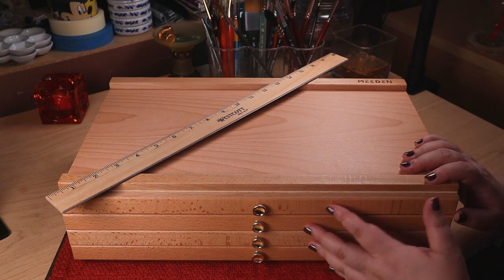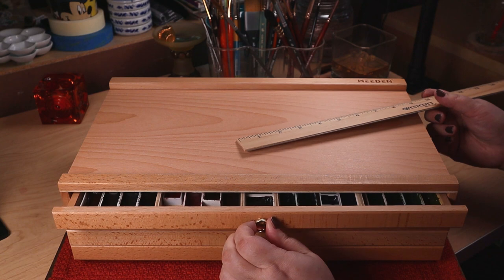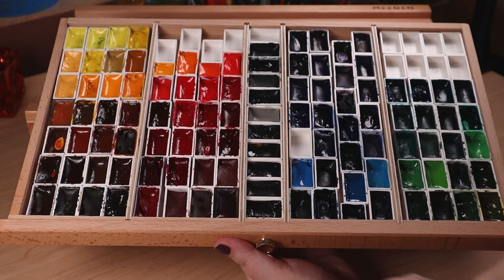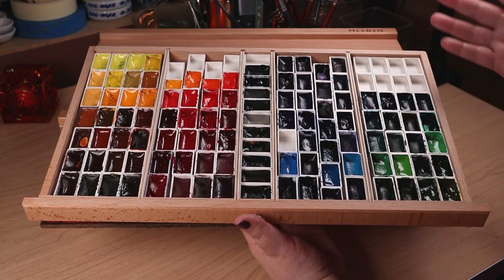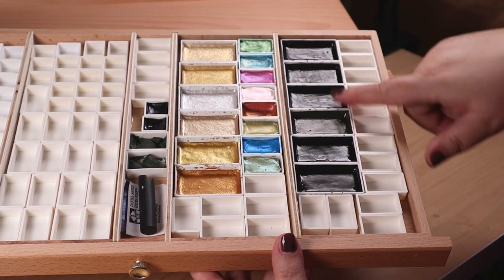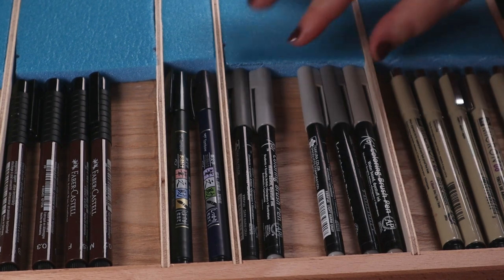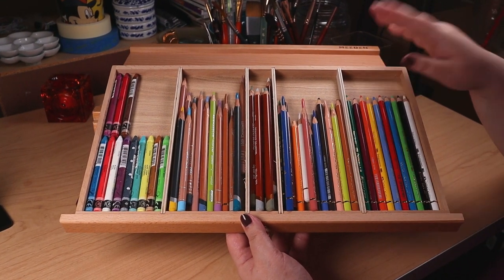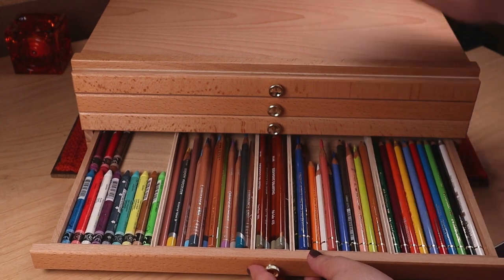What's Inside My Art Chest?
By viewer request, Irene finally - at long last - shows her art storage box and discusses its contents: paints, pens, and pencils. Accompanied by a Mike & Irene in-the-moment audio track.

~ Tools & Materials ~
Meeden Art Storage Box

~ Nail Polish ~
‘Immortal’ from L.A. Colors Color Last